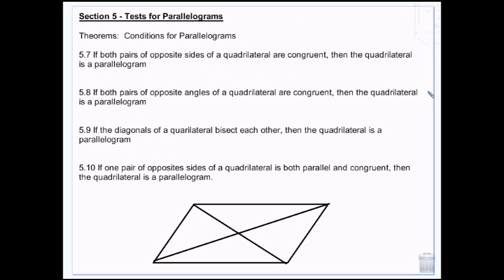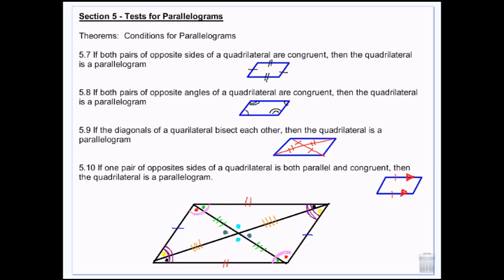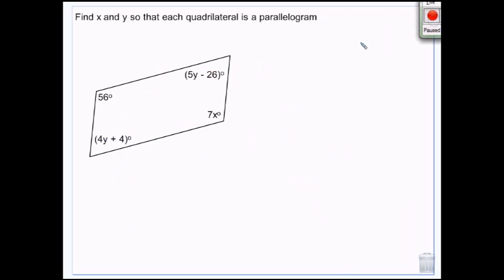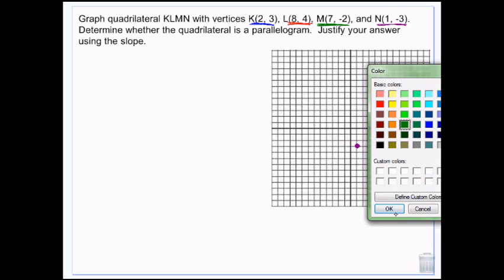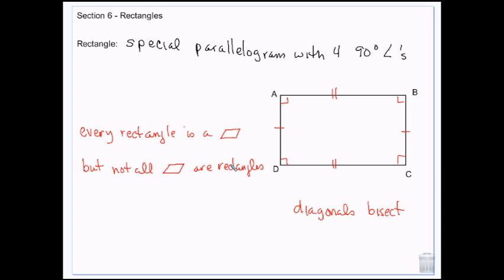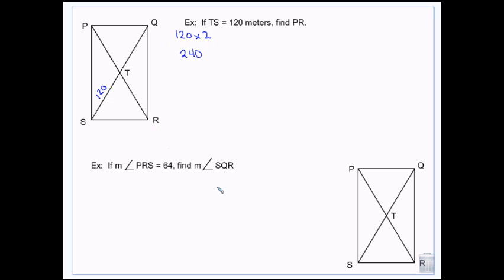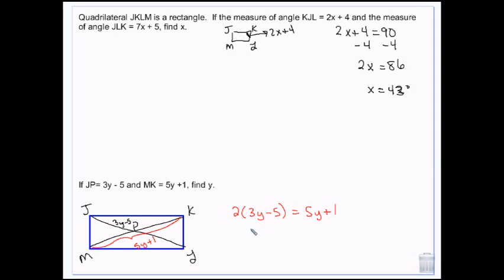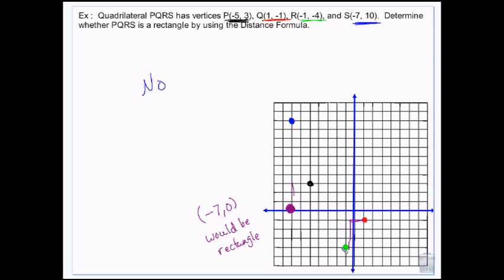Geometry: Properties of parallelograms and rectangles 11-7-13